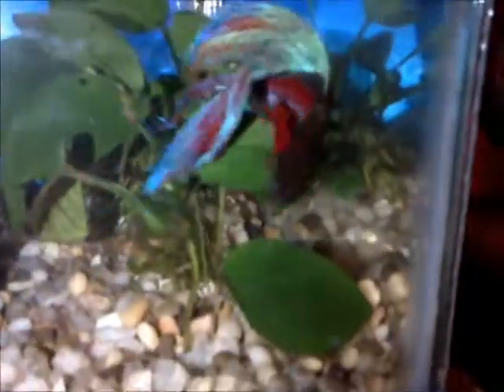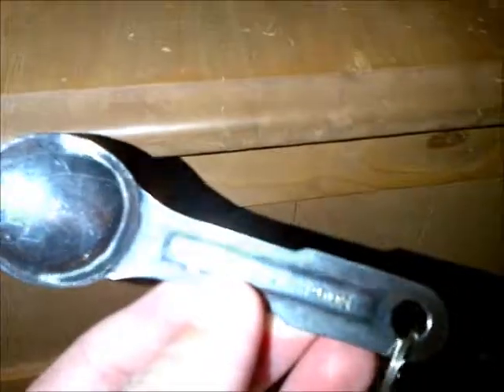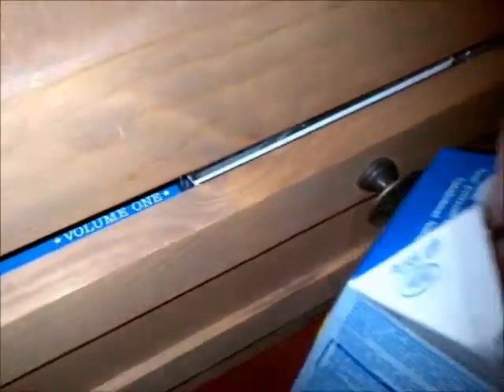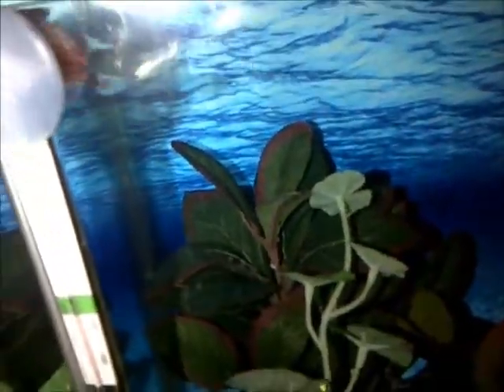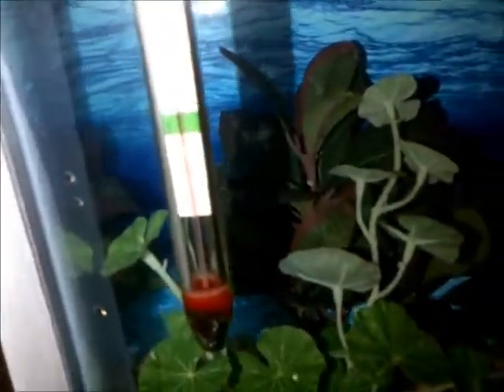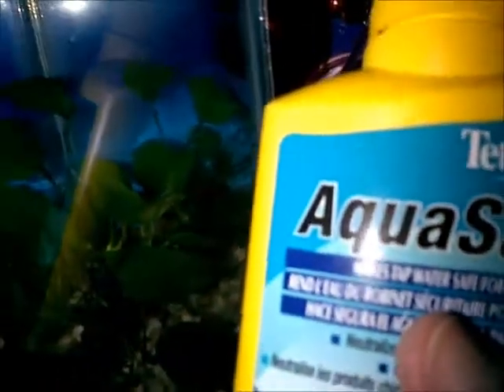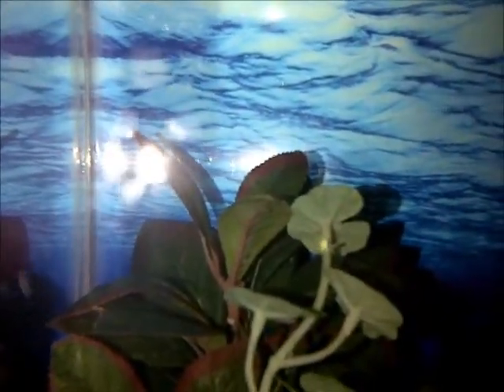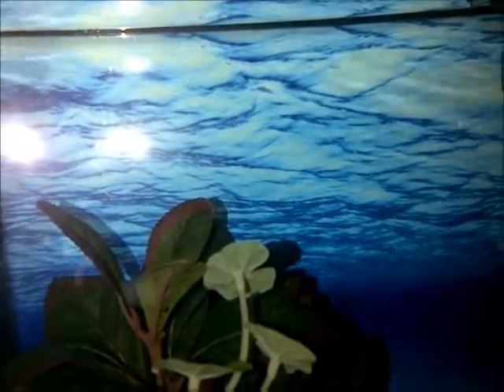Salt Treatment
Frankie bit his fin (I think) like a week ago or maybe a little longer, it seems to be taking awhile to heal so I decided to add salt to the tank. You can do this for tail biting and for fin rot. 1 tsp per gallon and remember the next time you do a water change, whatever percentage of water you take out is the same percentage of salt you just took out. Salt does not evaporate. If your fish has fin rot and you have to sat more than once and are not doing 100% water changes then add the equal amount of salt you took out. Example 50% water change on a 5 gallon tank would mean you are added 2 and a half tsp of salt. If you have treated a 10 gallon tank with 10 tsp of salt and then take out 50% of the water you would then be adding 5 more tsp of salt. You do not want to over salt! When in doubt use less. Make sure snails are out of the tank you are salting or they will most likely die.